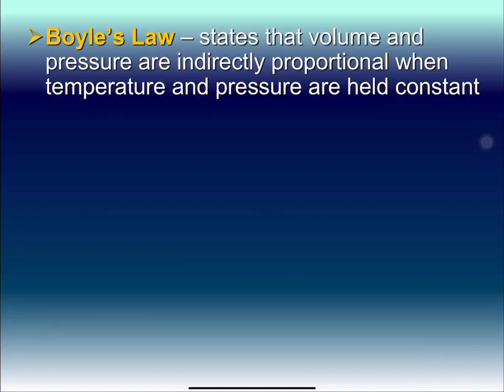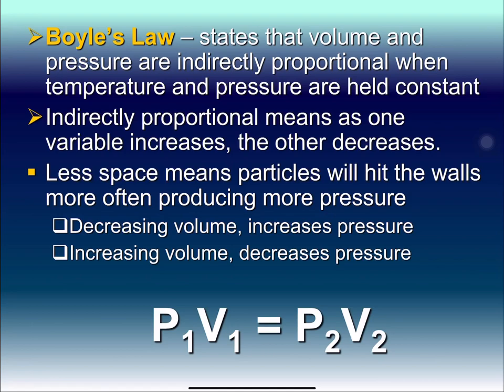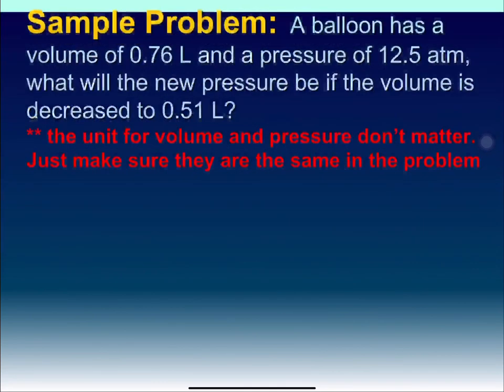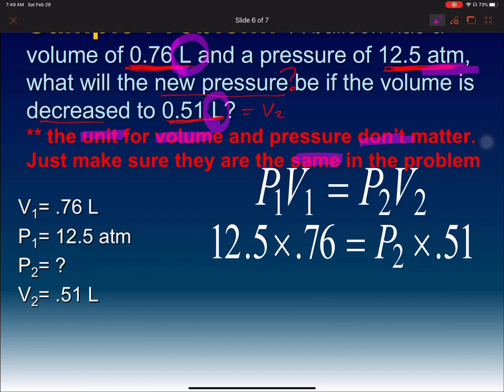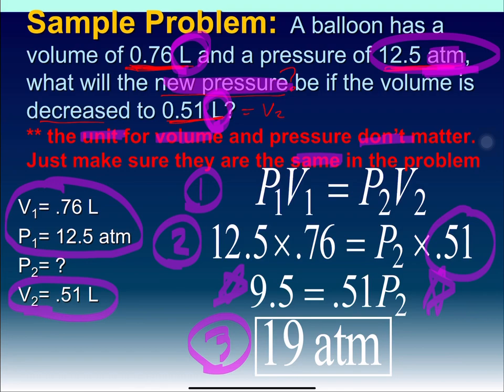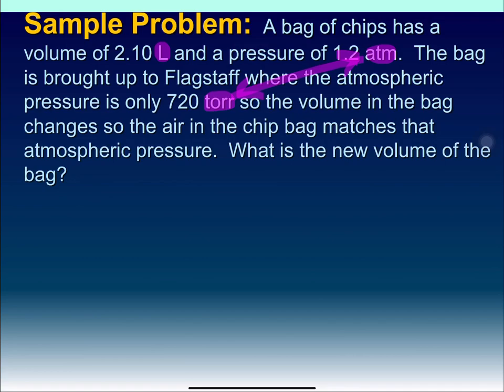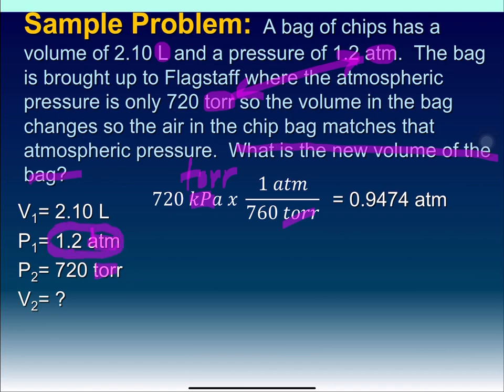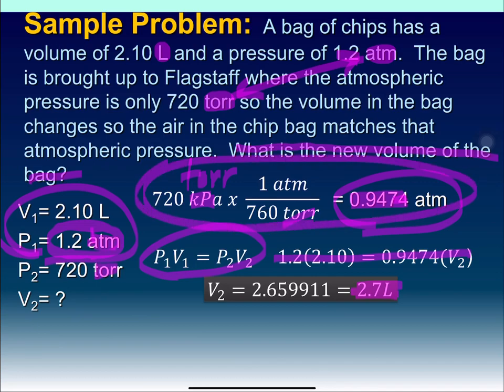Boyle's Law Notes 2